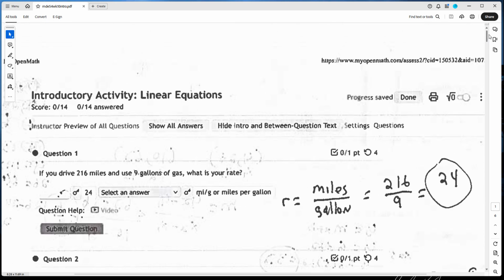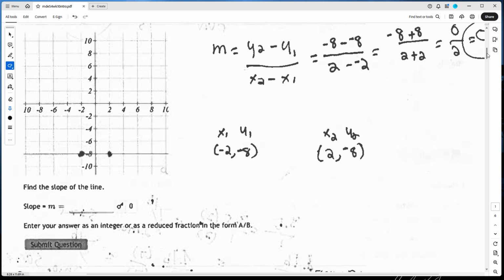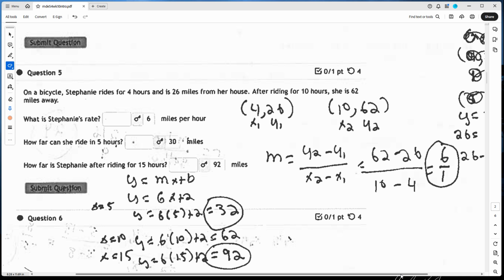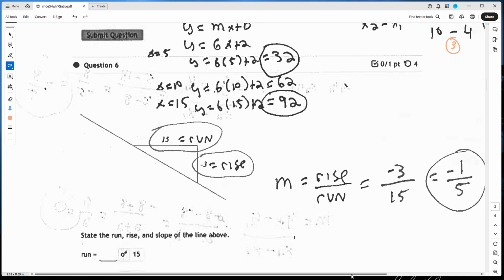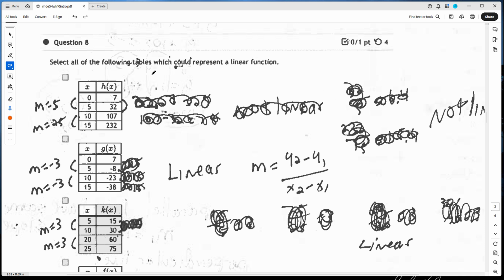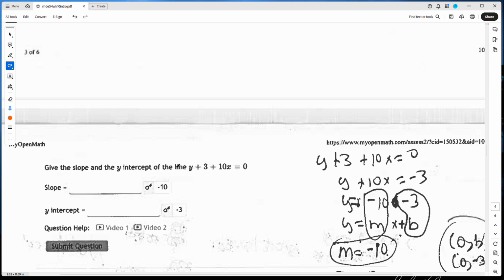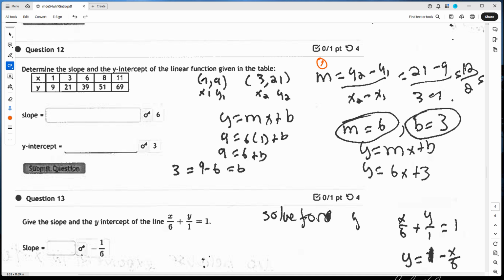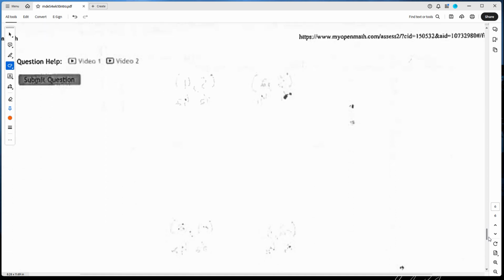Week 10 Introductory Activity: Linear Equations